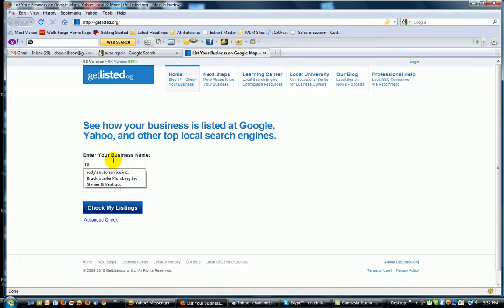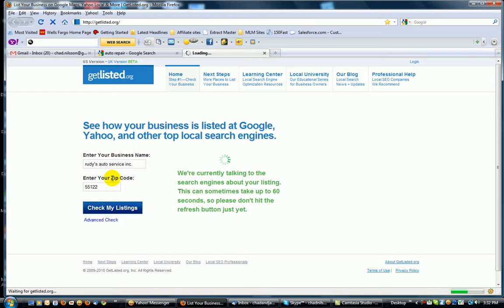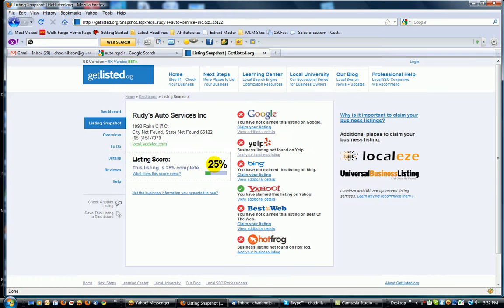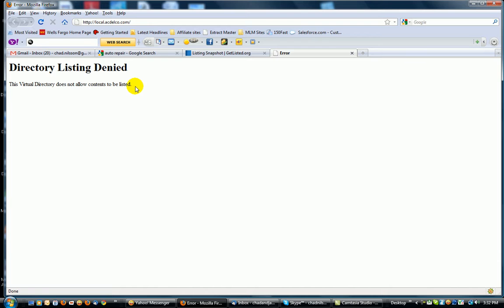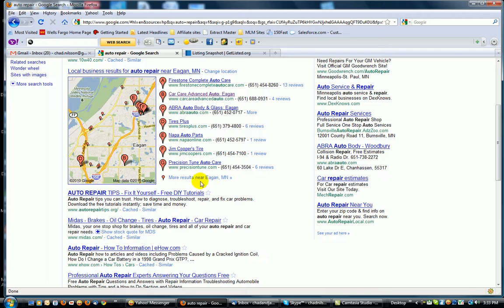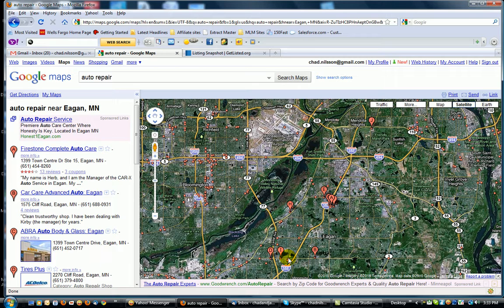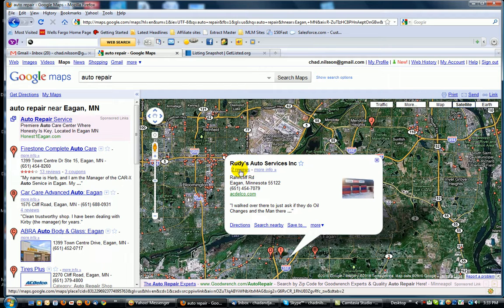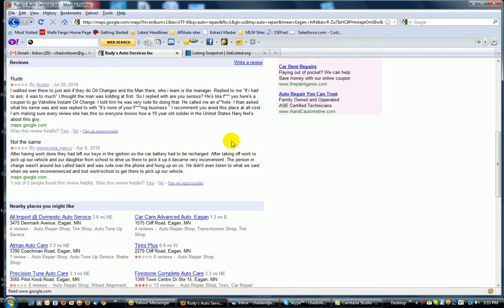Rudy's Auto Service Proof Video. (Not Listed Correctly)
Proof video showing how customers will not find this Auto Repair business online.
Get Local 123 can help get you listed properly.